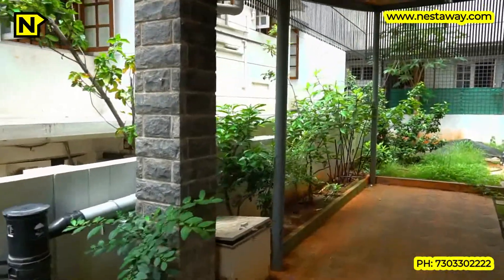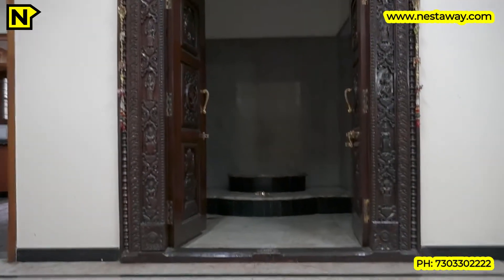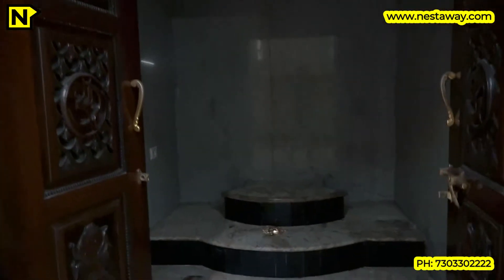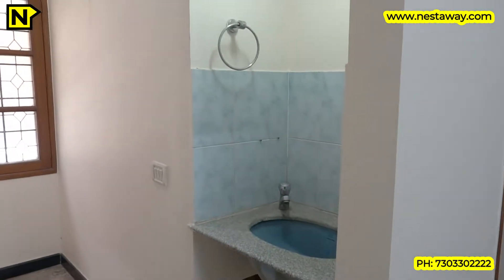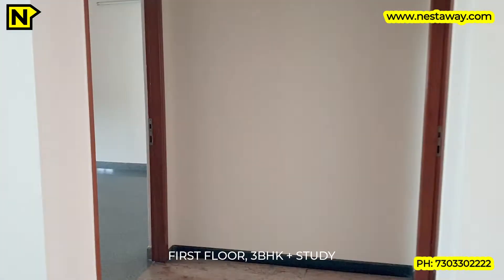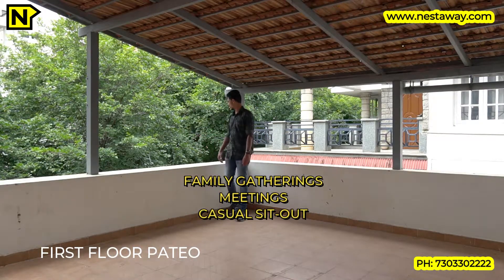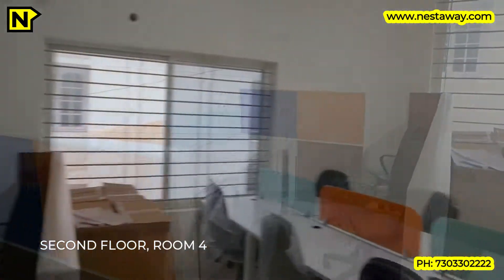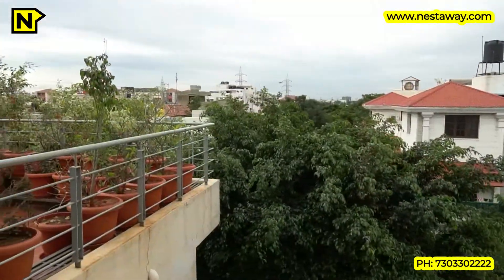Nestaway Sample [HD]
Download link available on WhatsApp.